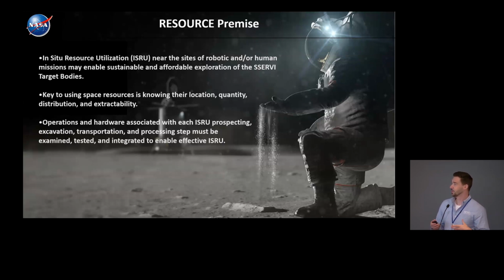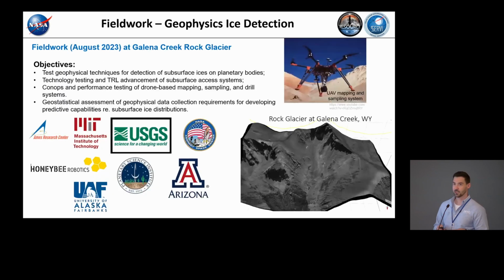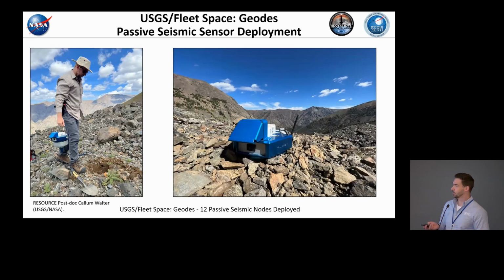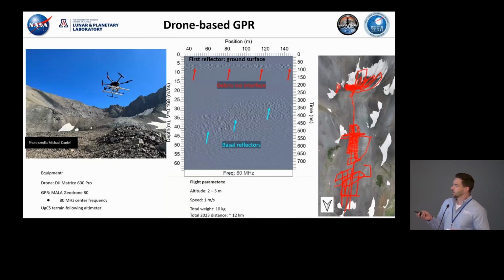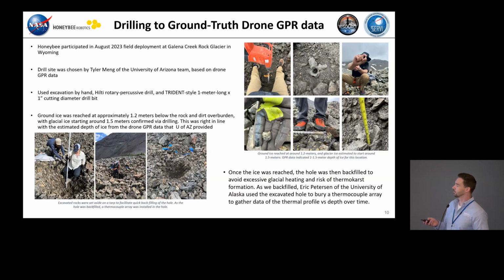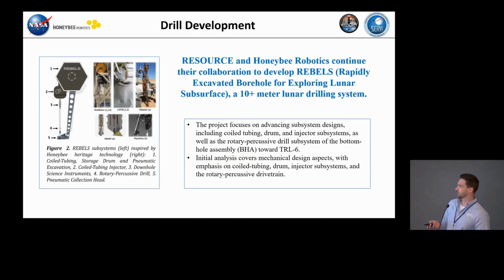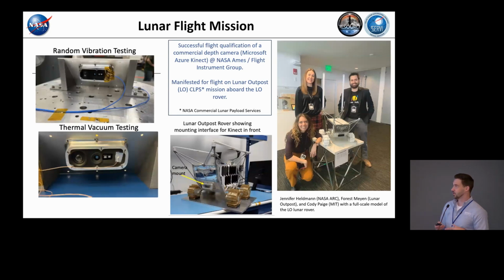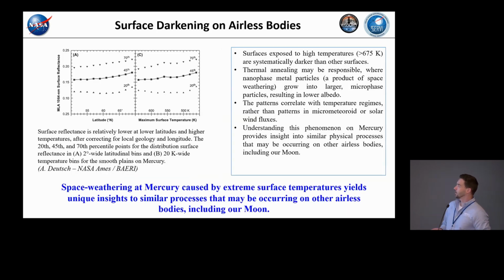NESF2024 - ISRU - Jennifer Heldmann (Alex Sehlke)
ISRU
Science, Operations, and Technology Development from NASA's RESOURCE (Resource Exploration and Science of OUR Cosmic Environment) Project
Jennifer Heldmann (Alex Sehlke)